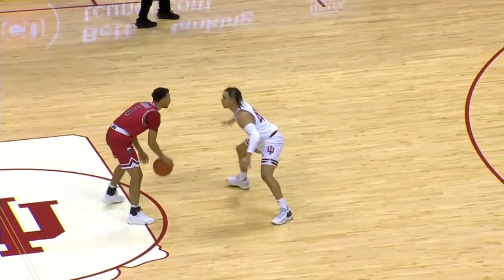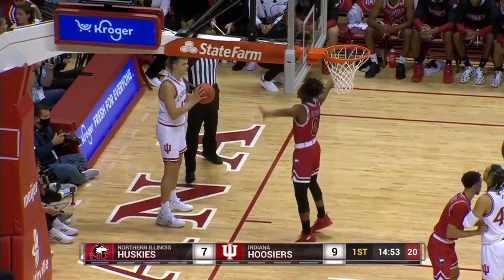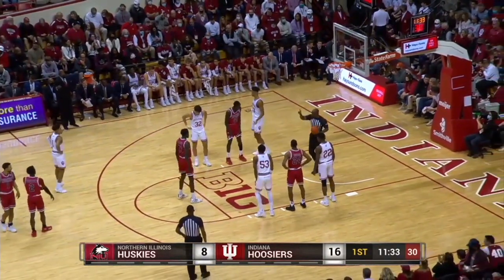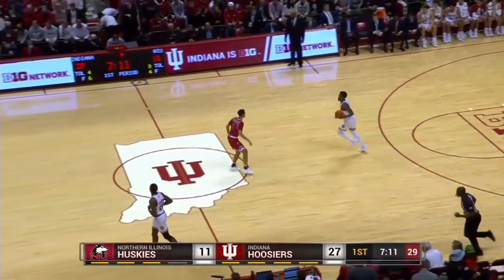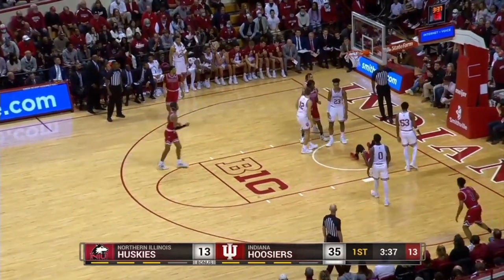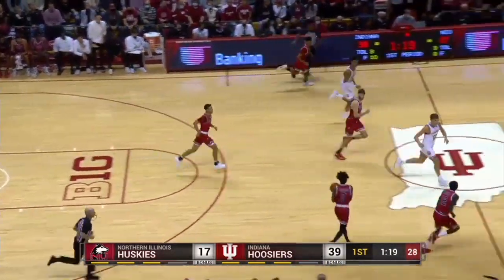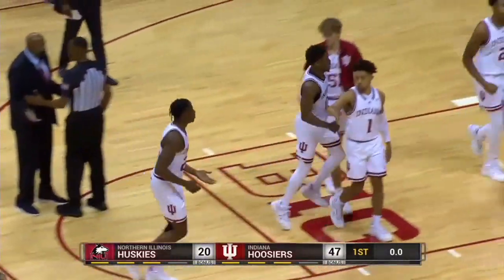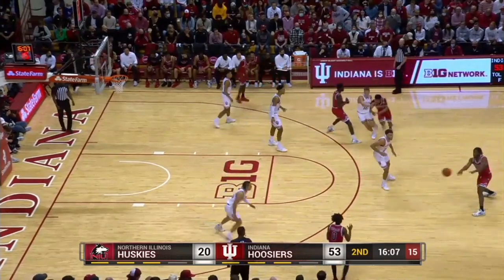Indiana vs Northern Illinois | 2021.11.12 | NCAAB Game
Indiana Hoosiers vs Northern Illinois Huskies